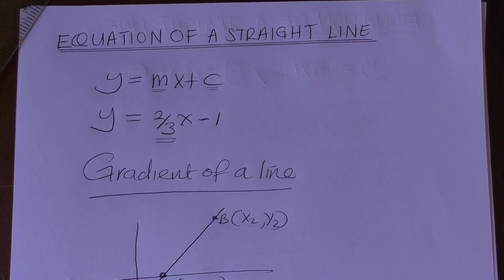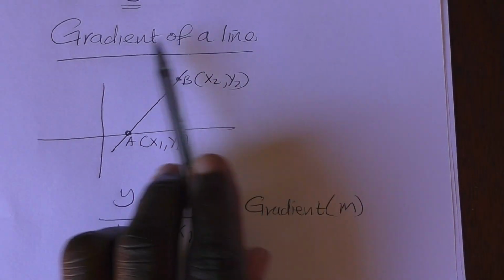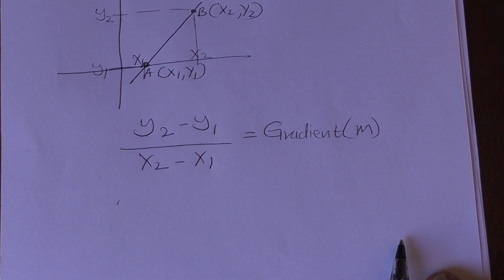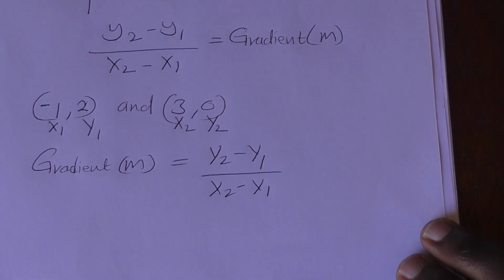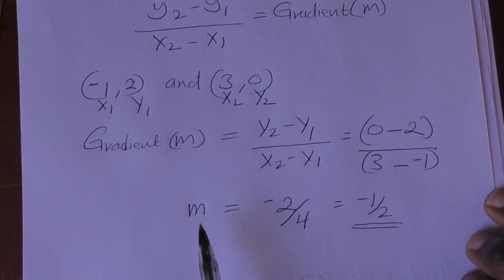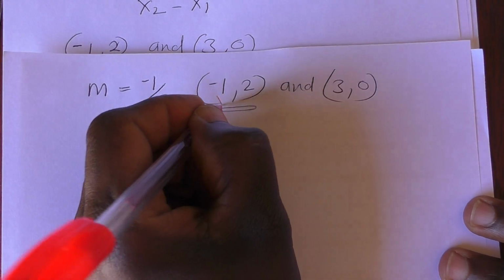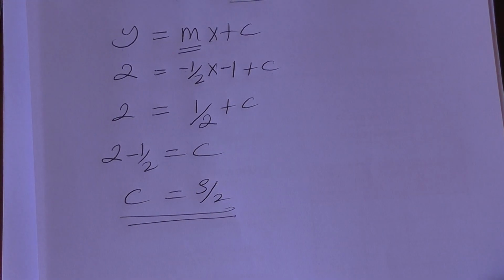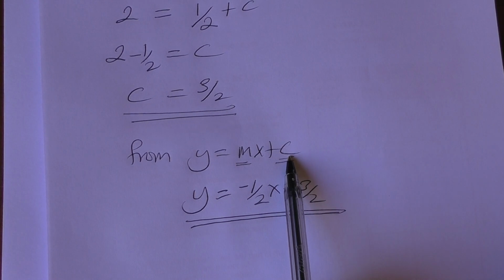EQUATION OF A STRAIGHT LINE